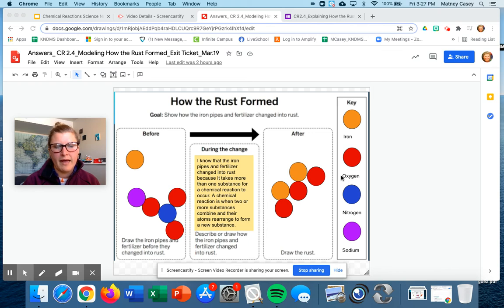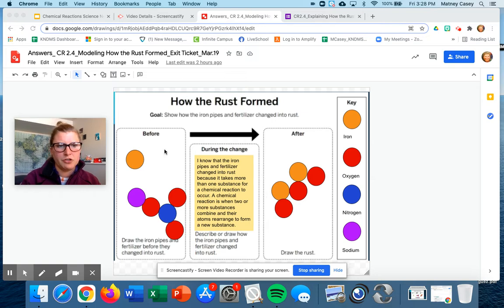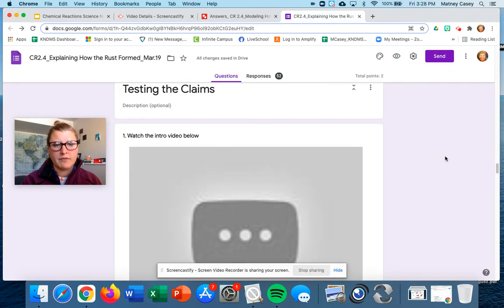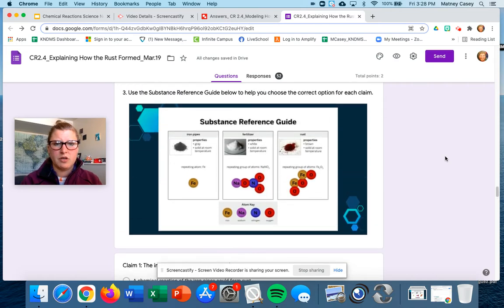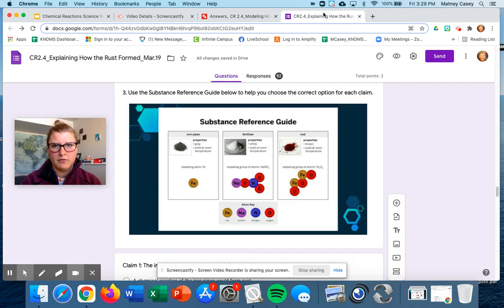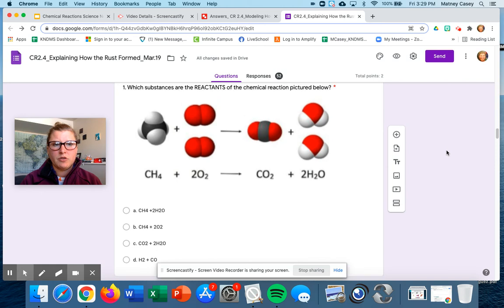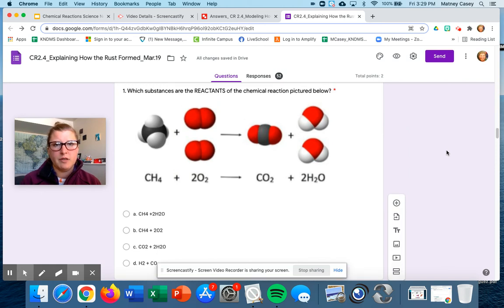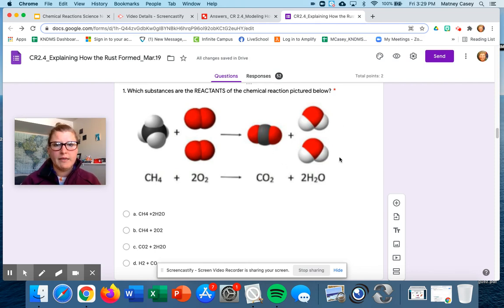CR 2.4 ET Review